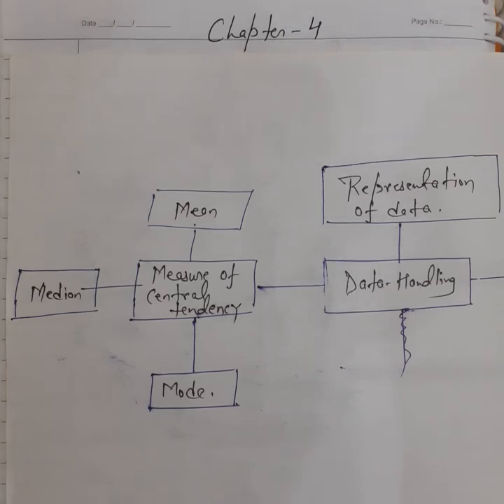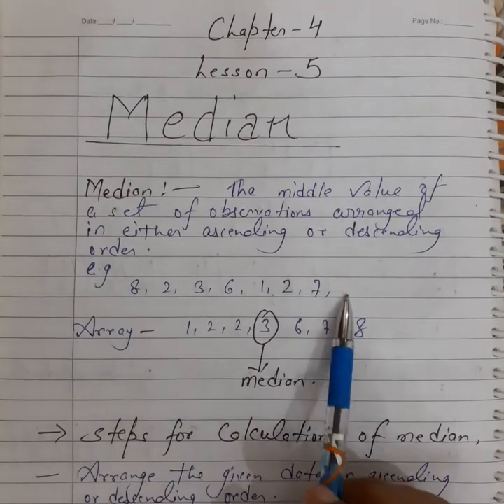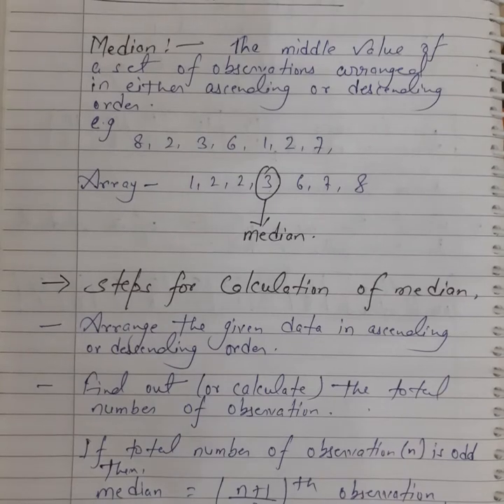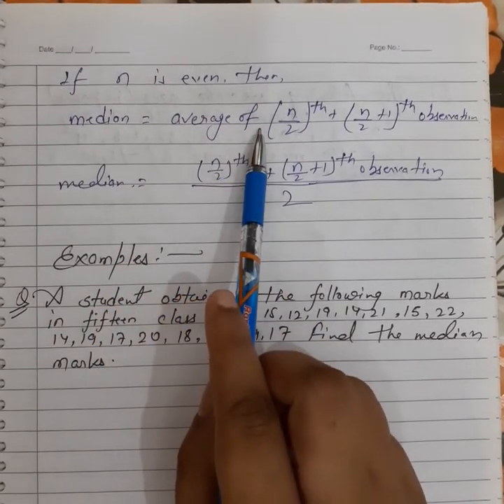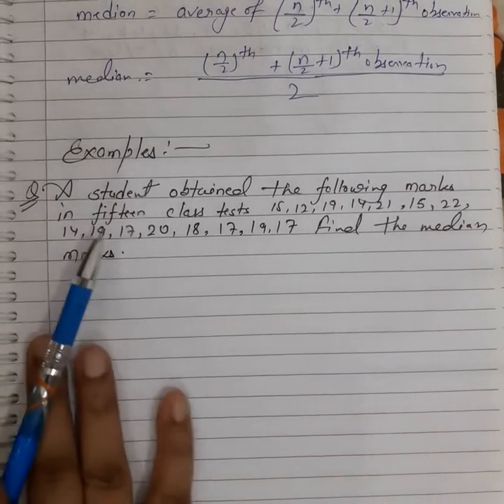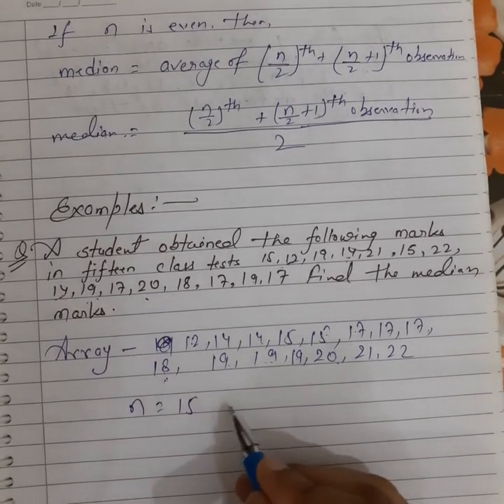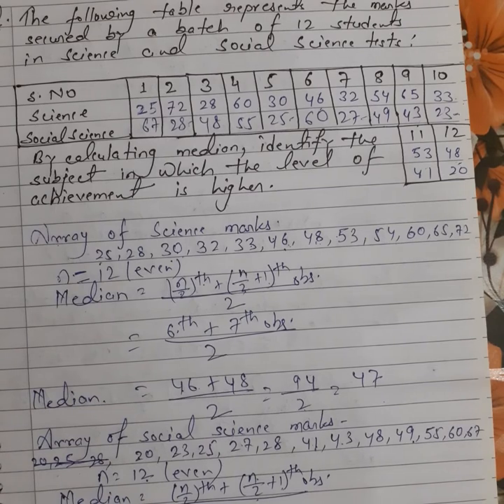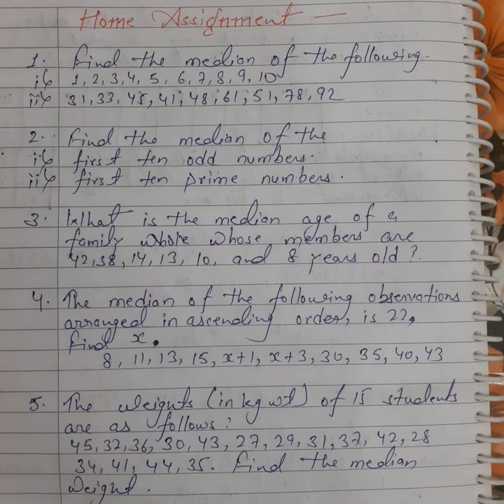Maths_Data Handling_Class7_lesson5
Link for the notes